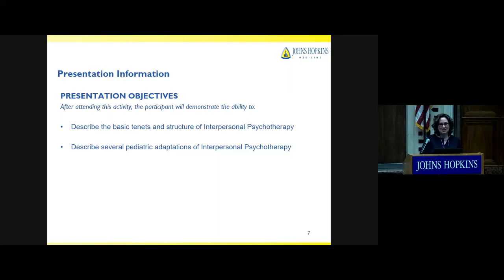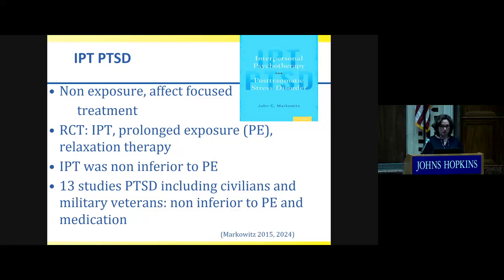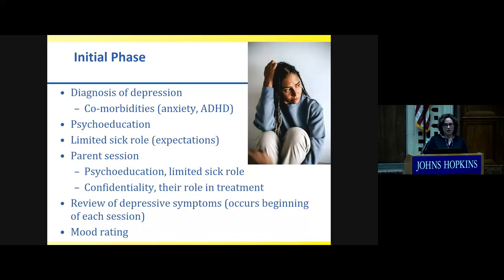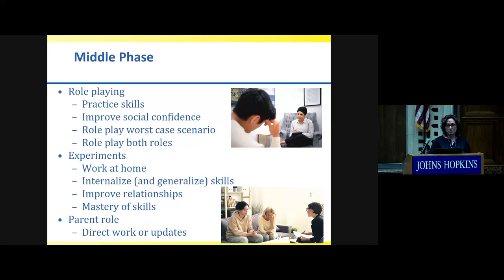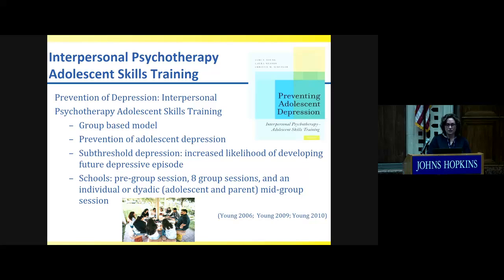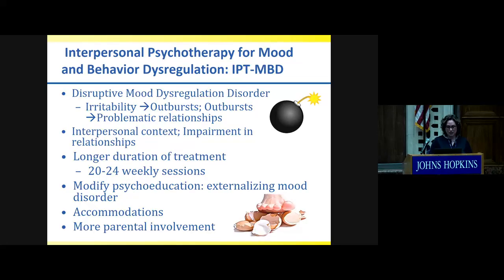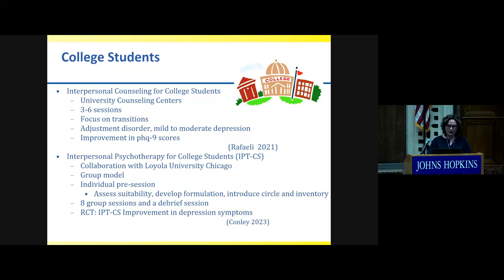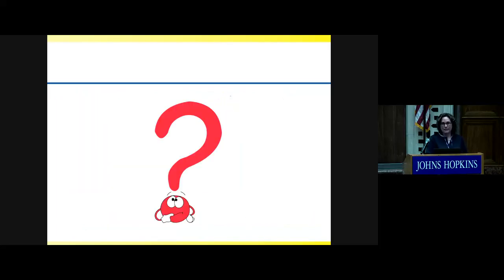Johns Hopkins Psychiatry Grand Rounds | Interpersonal Psychotherapy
Recorded Grand Rounds from Johns Hopkins Psychiatry and Behavioral Sciences. Leslie Miller, M.D. presented on the topic “Relationships Matter: Applications of Interpersonal Psychotherapy” (February 3, 2025). Please note that the window for earning CME credit has expired.